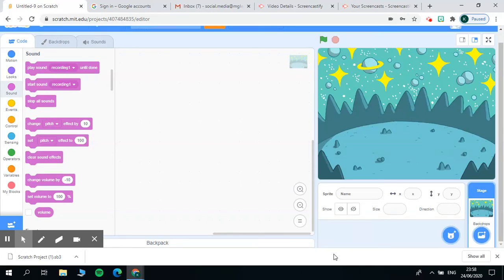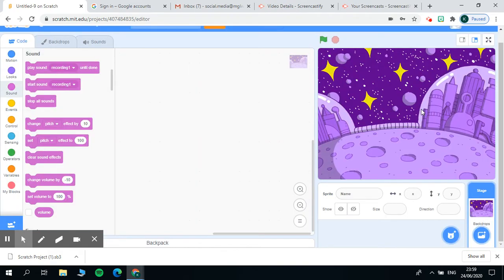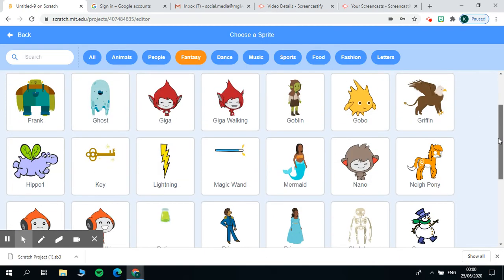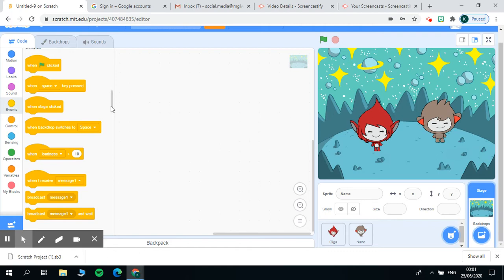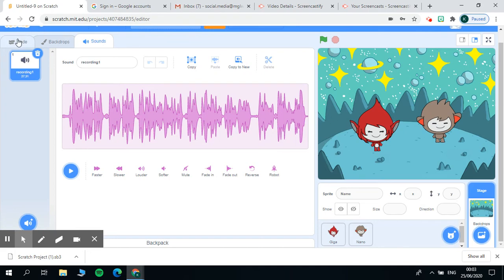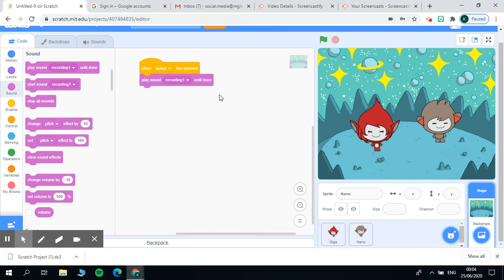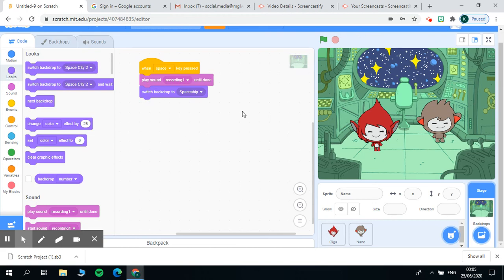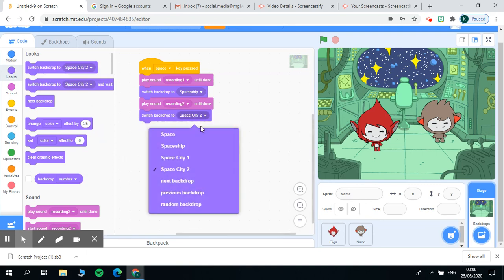STORYTELLING WITH SCRATCH